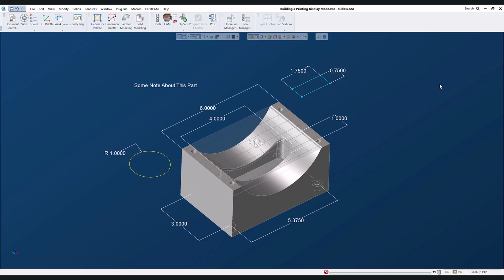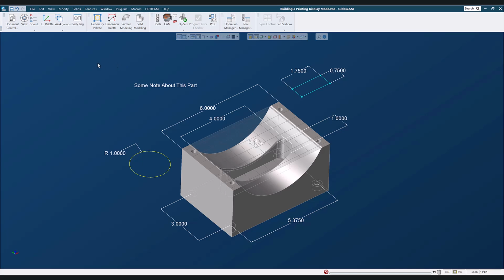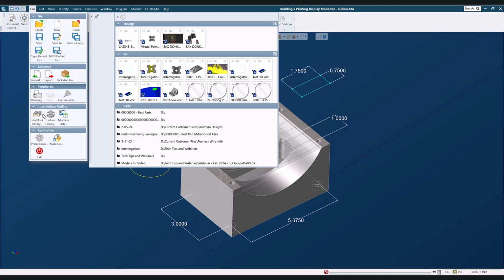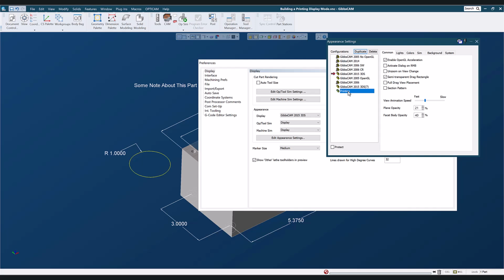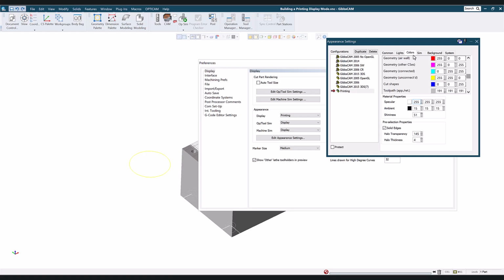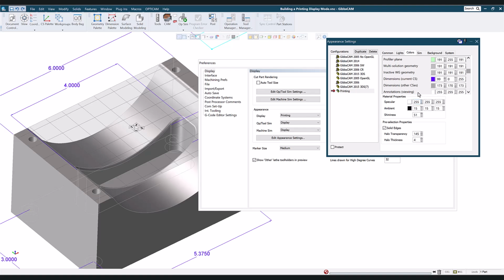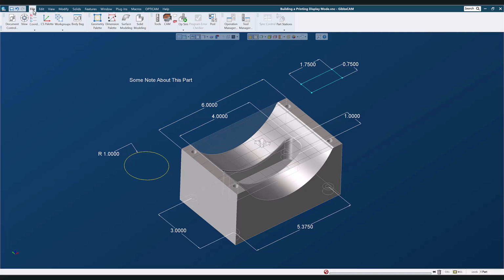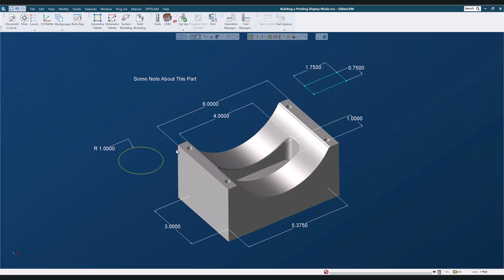Building a Display Mode for Printing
Learn how to build a display mode specifically for printing your screen.